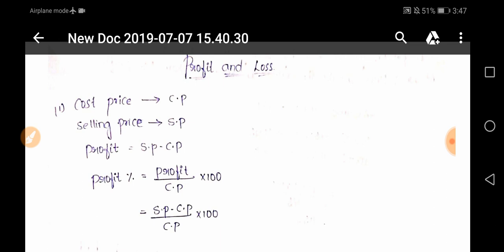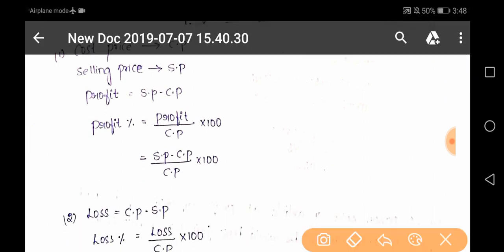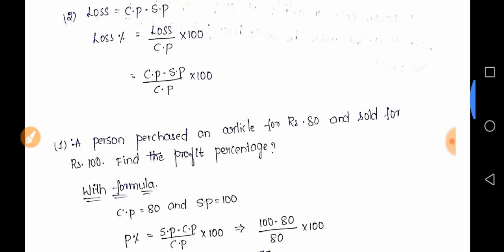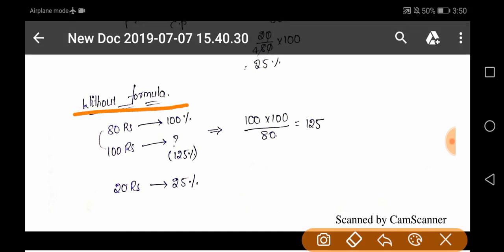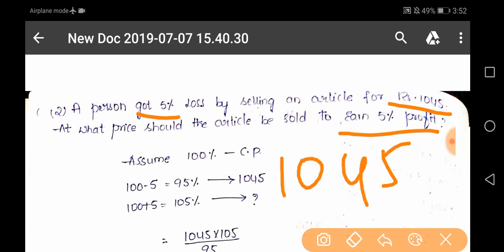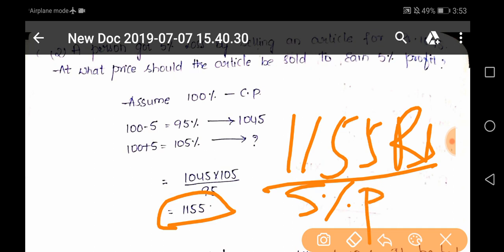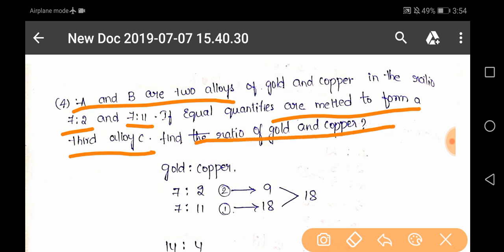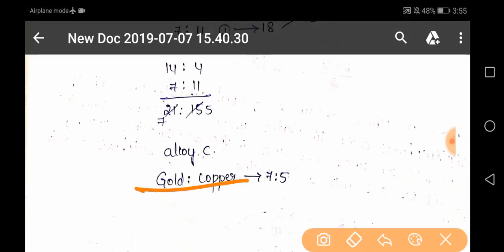Problems On Profit And Loss | Tips and Tricks for Campus Placement and other Competitive Exams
Note: If anyone find Difficulty while Applying in this Recruitment, then you can comment and ask your queries in comment section below.